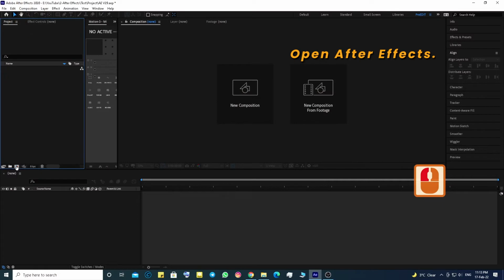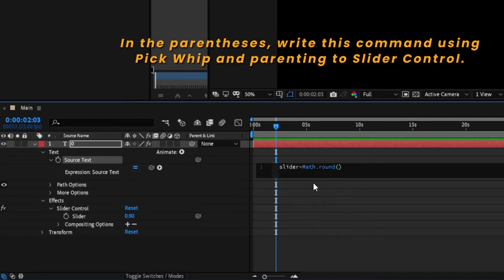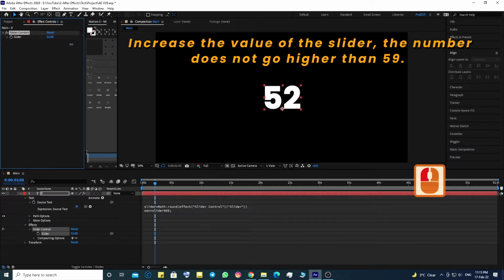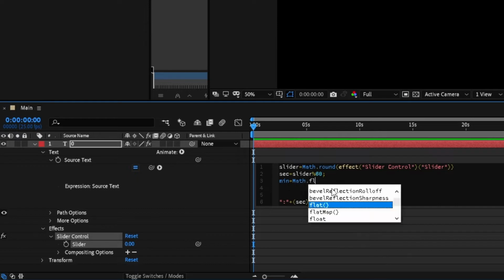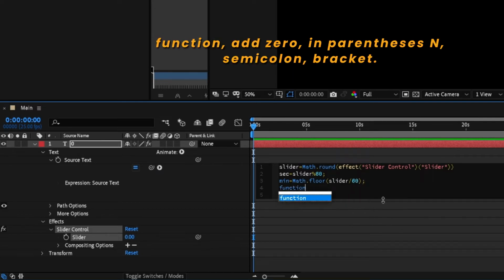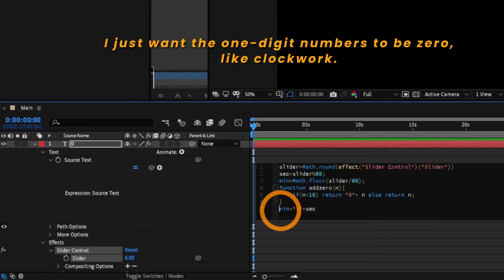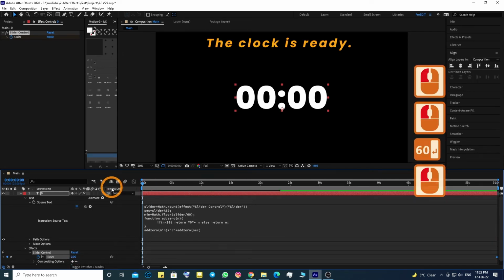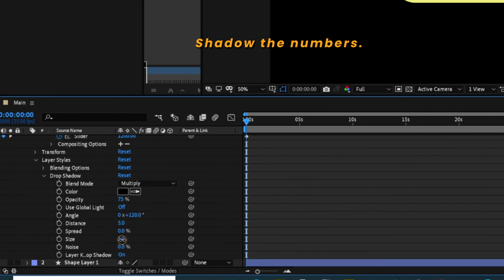Creating The Advanced Digital Clock With Expressions | v29- After Effects Tutorials